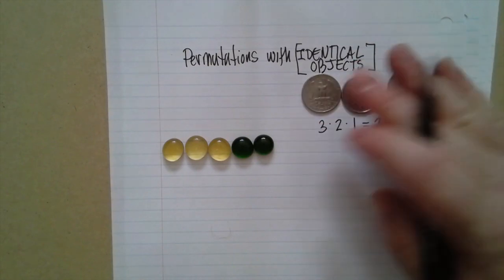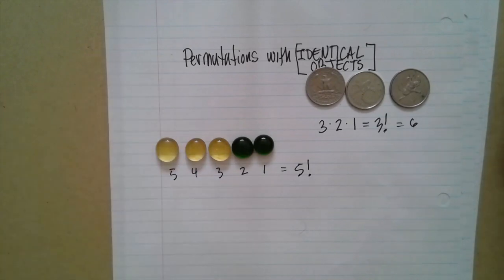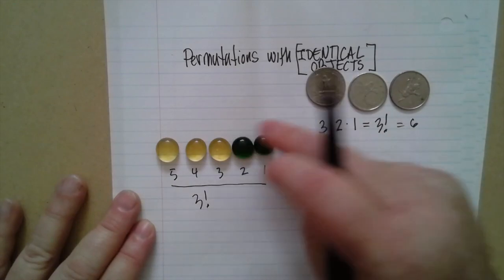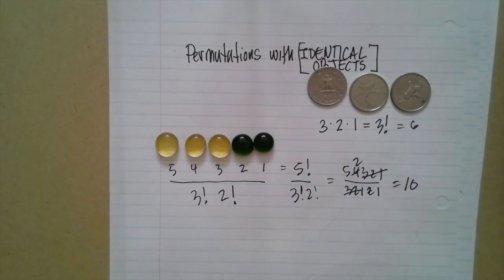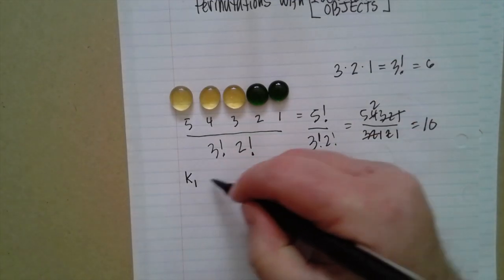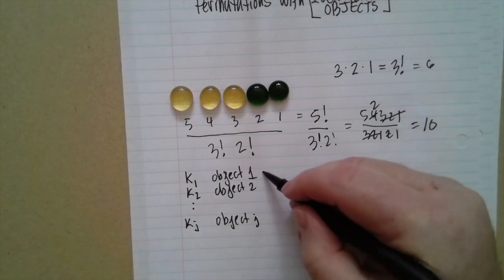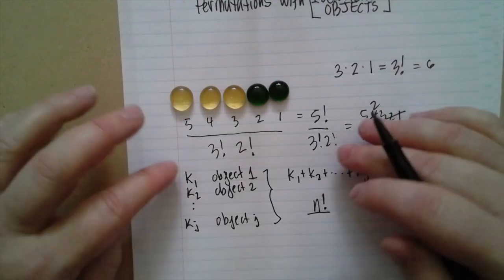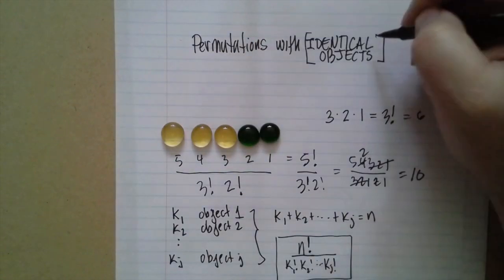Chapter 4 part 13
About permutation with repeated objects.